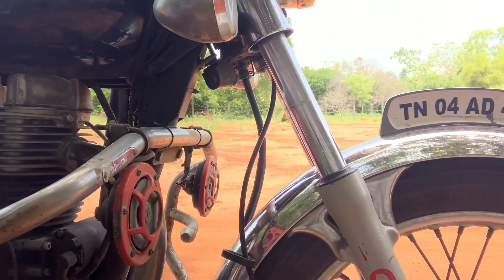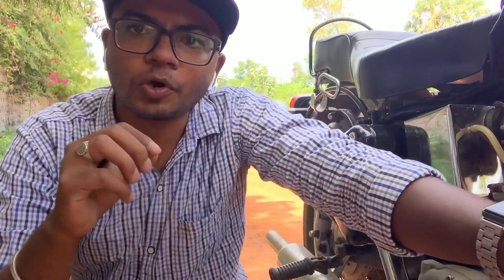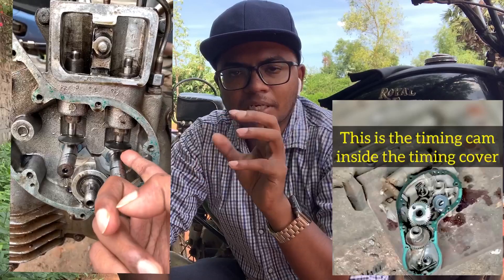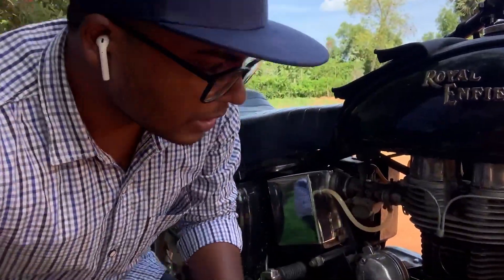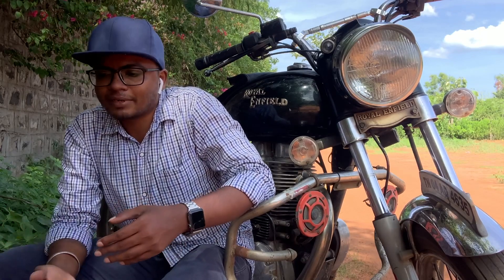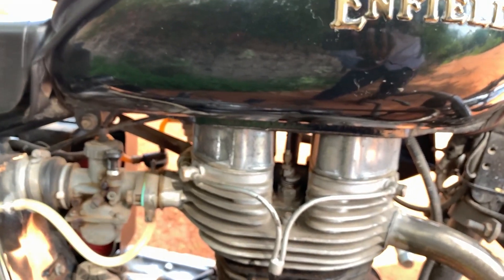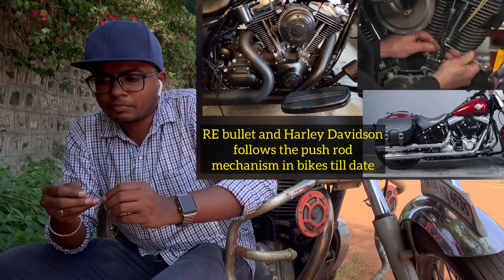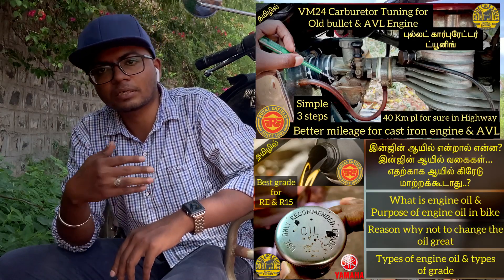& Pushrod mechanism explained & Diff b/w valve sound & Tappet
Sorry guys there is a small correction in the number of valves it’s single cylinder 2 valve engine (one is inlet & other one is outlet ) each valve is controlled by the corresponding push rod and other Information’s are same as mentioned in the video
 I’m extremely sorry since i didn’t prepare for this the valve number have been forgotten
Thanks for all your support and love

and share the video with your friends

Camera: Shoot on iPhoneXs
Mic:  AirPods 2nd Generation